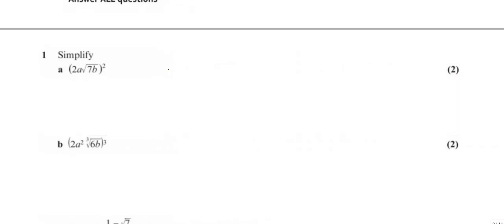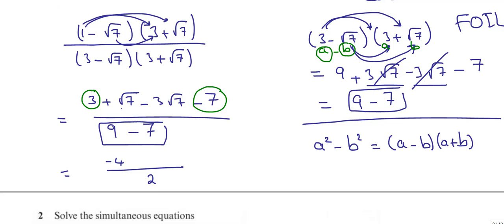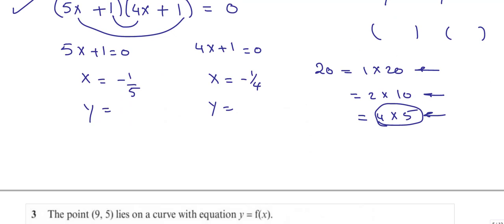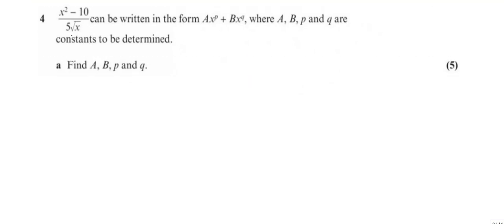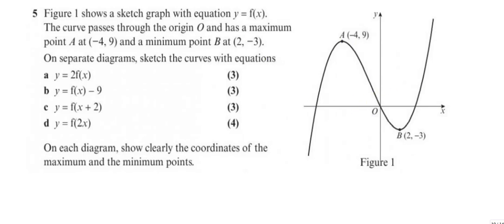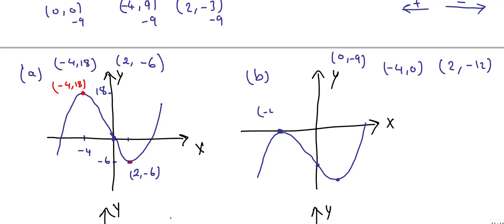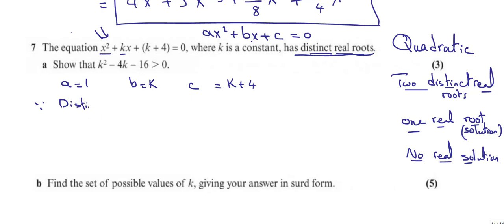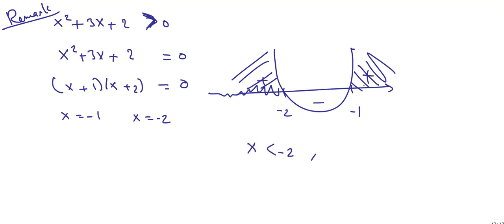Edexcel AS MATH - P1 (Mock Exam)